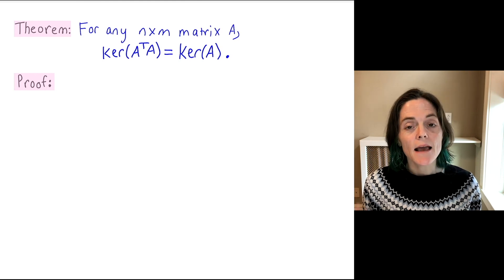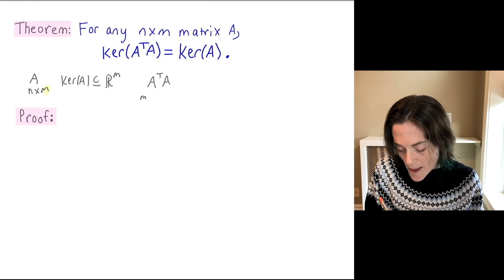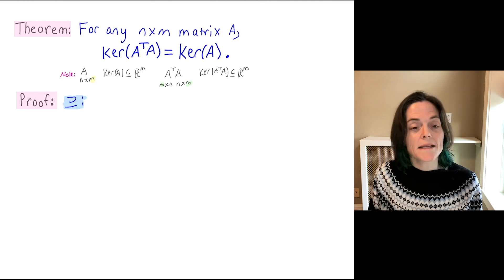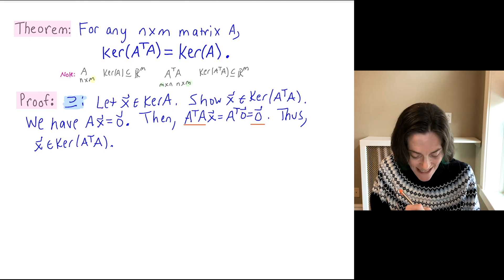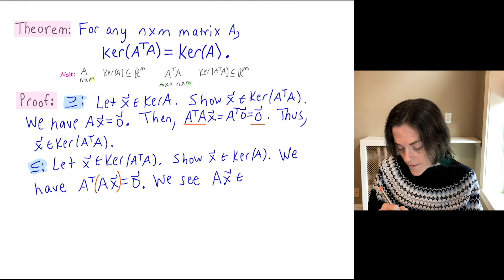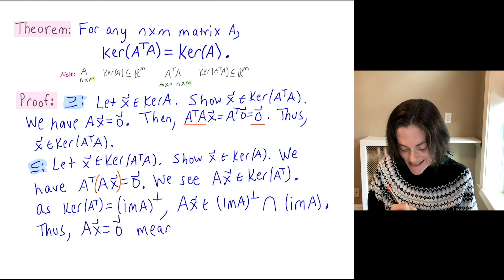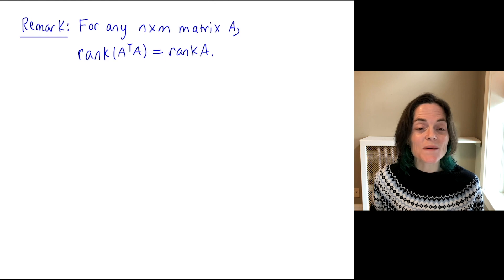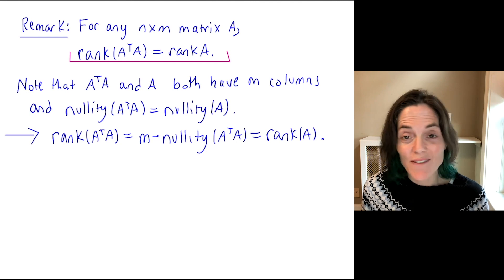Linear Algebra: The kernel of A^TA equals the kernel of A (set theoretic proof)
We prove the kernel of A^TA equals the kernel of A.  Here A^T is the transpose of A.  This is a set theoretic proof.  Using the theorem, we can observe that the rank of A^TA equals the rank of A.